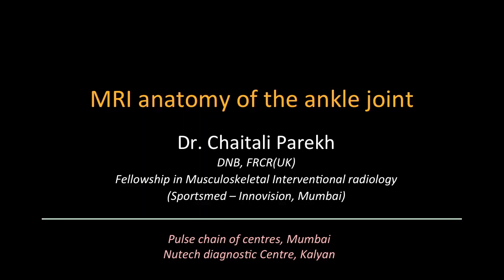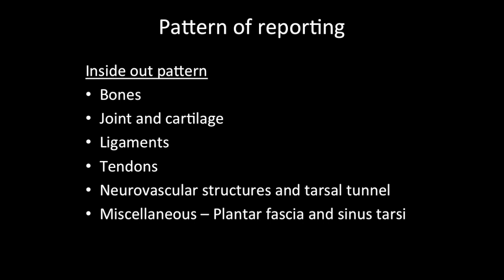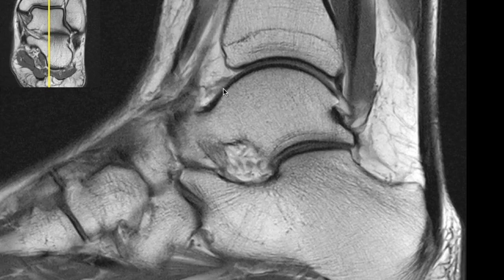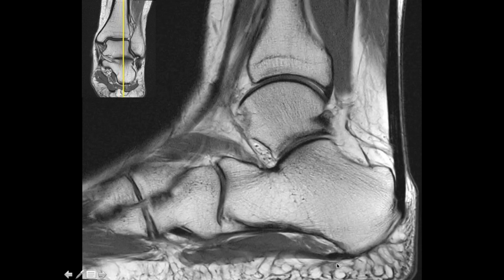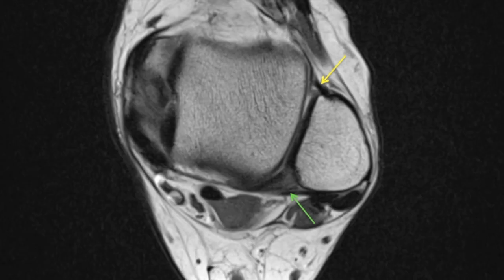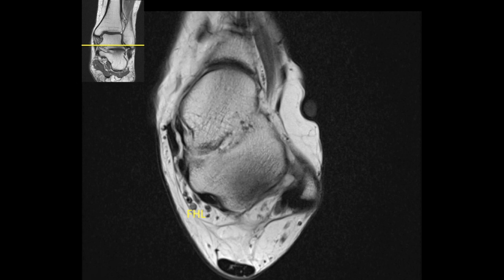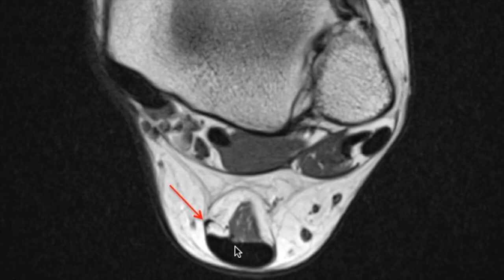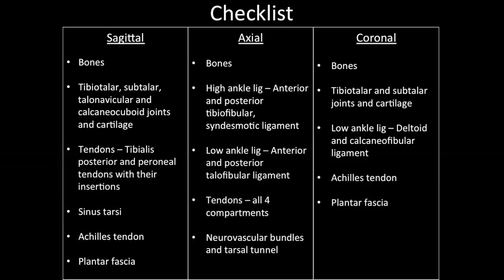ANKLE JOINT ANATOMY ON MRI | DR CHAITALI PAREKH | ANKLE TENDONS AND LIGAMENTS | REPORTING CHECKLIST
Learn an easy way to memorise ankle anatomy with all ankle tendons & ligaments. This lecture on MRI ankle joint by Dr Chaitali Parekh includes all anat tips as well as an ankle MRI reporting checklist at the end, to make your task easy to understand the complexities.

Dr. Chaitali Parekh is a dedicated Musculoskeletal interventional radiologist who caters exclusively to Bone and Joint Imaging and Interventions. After completing the masters in radiology, she has acquired the prestigious FRCR degree from the Royal College of Radiologists, UK. She has a 2 year fellowship in musculoskeletal imaging and interventions from the renowned Innovision imaging and Sportsmed hospital in Mumbai (under the aegis of Dr. Aditya Daftary and Dr. Malini Lawande). Currently she is attached to the Pulse chain of diagnostic centres across Mumbai and Nutech diagnostic centre in Kalyan for musculoskeletal imaging and interventions.

Interested in academics she has been invited as a guest faculty in Radiology and Orthopedic conferences.